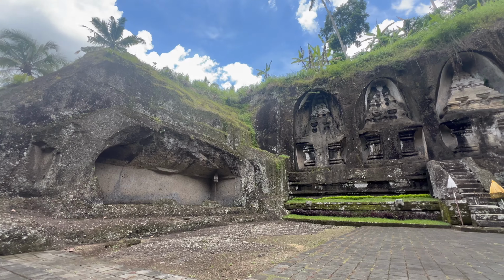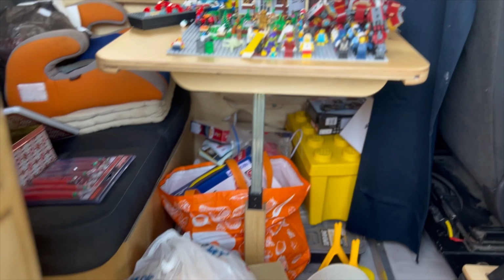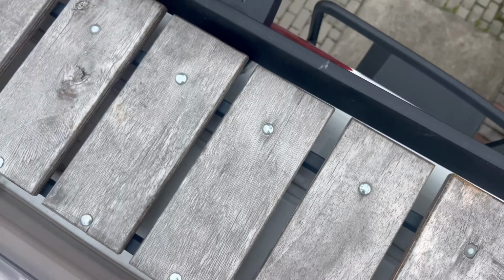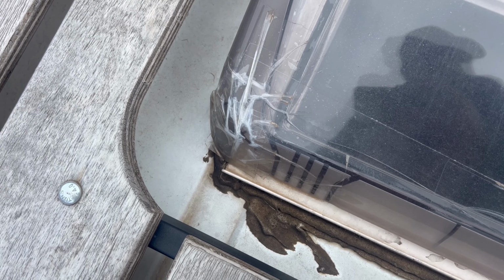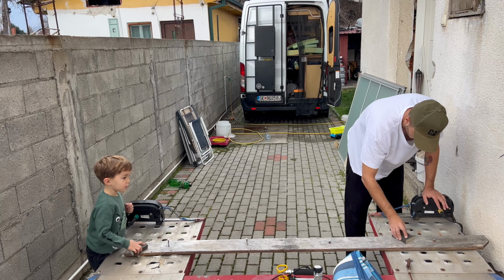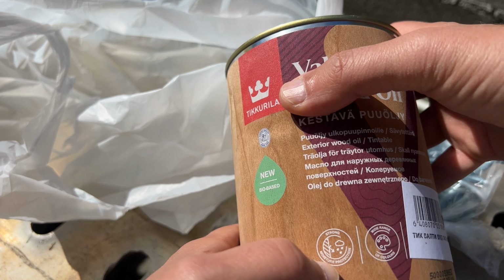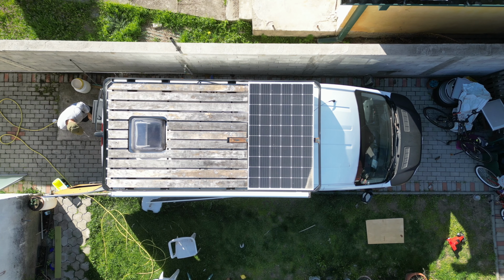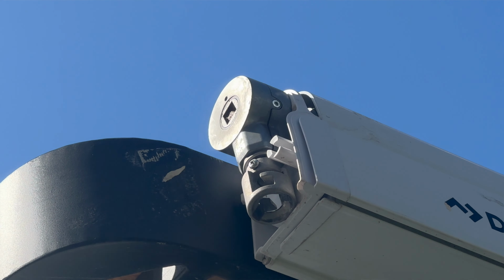BACK in EUROPE - Preparing our van for new Vanlife adventure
We are back from Bali and now its time to prepare our van for the new vanlife adventure